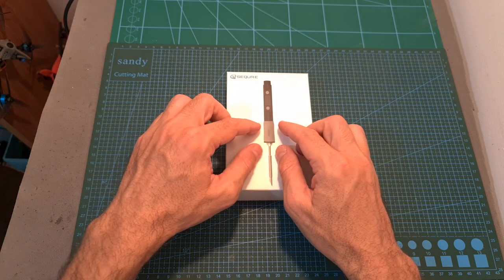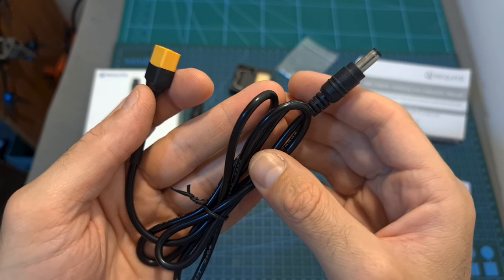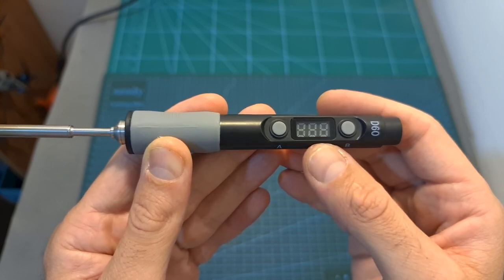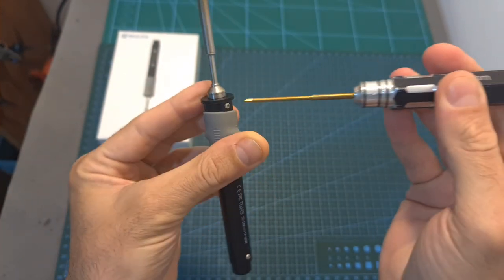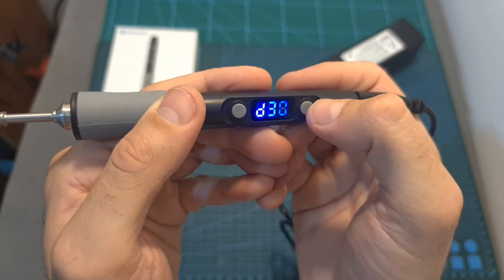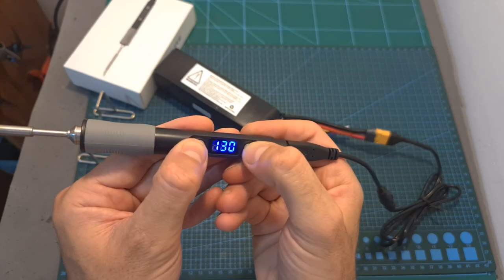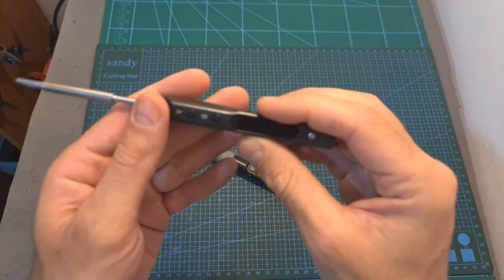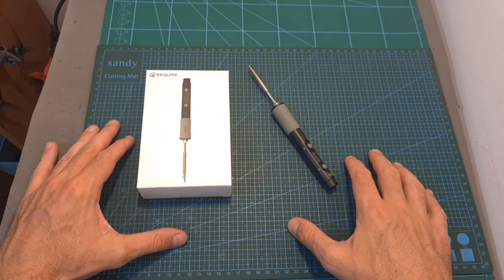SEQURE SQ-D60B Budget Friendly Field Soldering Iron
╠╗║╚╝║║╠╗║╚╣║║║║║═╣ I Really Appreciate Your Support!